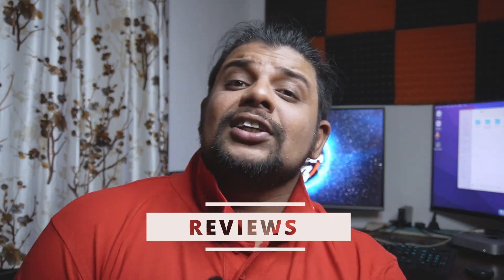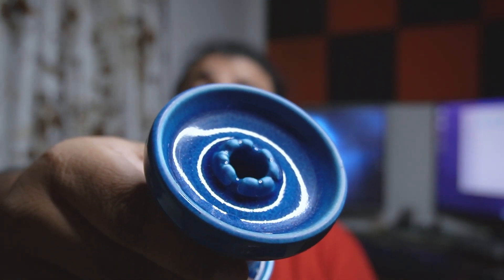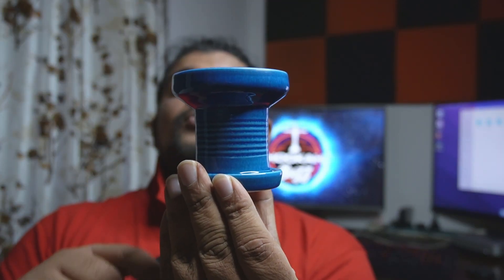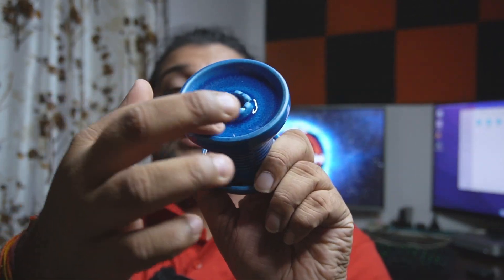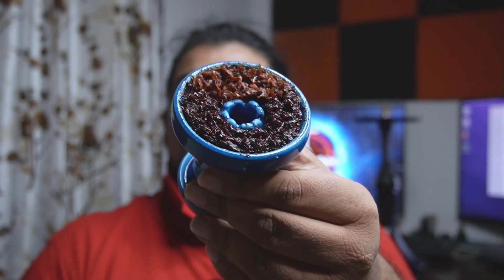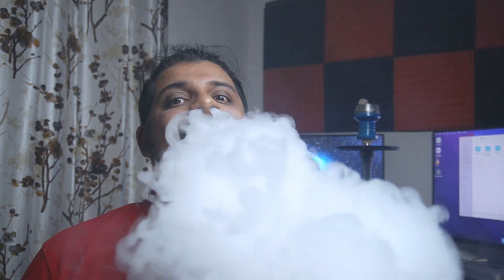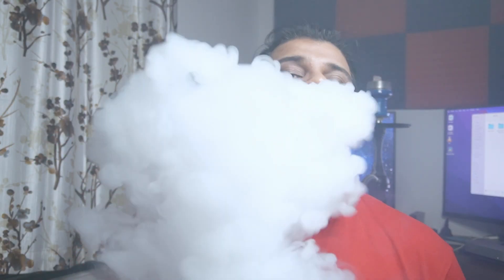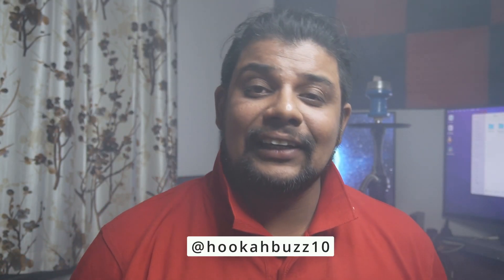OLLA MOA BOWL REVIEW (ENGLISH) | Olla Bowls | Vlogs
Olla Bowl has launched yet another bowl but this time in collaboration with moa smokes.
I've tested this bowl for approx 15 days and herez my indepth review of the moa olla bowl.

Timeline:
00:00 Intro
01:14: Explaining the design
03:53 Showing the pack
04:26 Sharing the overall Experience
09:29 Ending notes

"If you like my videos please share with this amongst your family and friends, girlfriends, enemies everyone  😁"